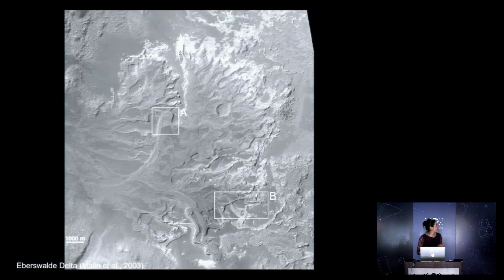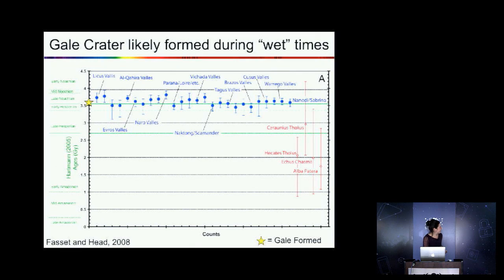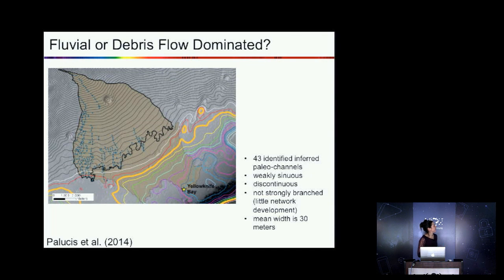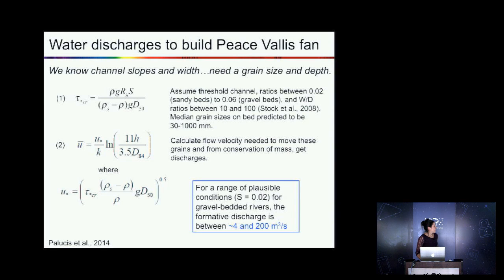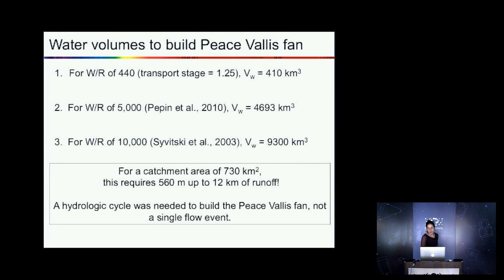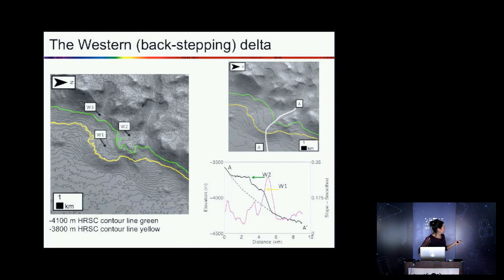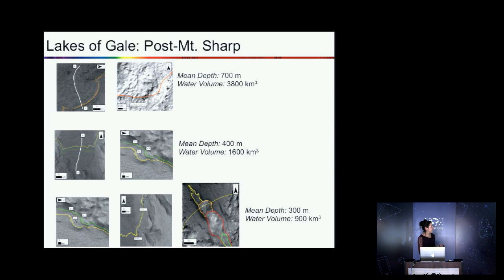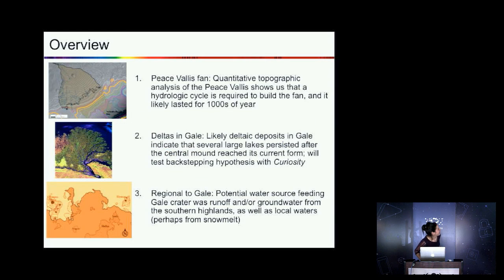Lakes, Fans, Deltas and Streams: Geomorphic Constraints ...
Full title: Lakes, Fans, Deltas and Streams: Geomorphic Constraints on the Hydrologic History of Gale Crater, Mars

Marisa Palucis, UCB

It has been proposed that in Gale Crater, where the Curiosity rover landed in August 2012, lakes developed to various depths after the large central mound (informally referred to as Mt. Sharp) had evolved to a form close to its current topography. Using a combination of CTX and HiRISE imagery and CTX, HiRISE and HRSC topography, we have documented a sequence of rising and falling lake levels, thereby providing a possible relative timeline of the hydrologic events within Gale crater. Assuming that the entrance canyon deposits (the canyon which the Curiosity rover will ascend once it reaches Mt. Sharp) records a back-stepping sequence of fans and deltas, then a corresponding hydrologic sequence is suggested. After the formation of a gilbert-type delta exiting an 84-km long incised valley (Farah Vallis) that drains 270,000 km2 to the south of Gale, and a corresponding lake with an average depth of 700 meters, the inflow of water from Farah Vallis fell or ceased. The lake level dropped considerably, to an elevation at least below the entrance canyon deposits. At a later time, local precipitation drove gully erosion of the Gale rim, and amplified by renewed Farah Vallis runoff, caused a rising lake level that produced deltas on the western rim of Gale and the entrance canyon deposits on Mt. Sharp. This hydrologic system shut down sufficiently abruptly that the deltas did not cut down as the lake evaporated. The time gap between these two lake forming events, perhaps driven by different hydrologic systems, is not yet established. Fan deposition around Gale crater, including the Peace Vallis fan near the rover’s landing site, likely occurred after these large lakes disappeared. This has implications for understanding regional paleo-climates on Mars after the Noachian, as well as providing context for the geology and sedimentology along the Curiosity rover traverse.